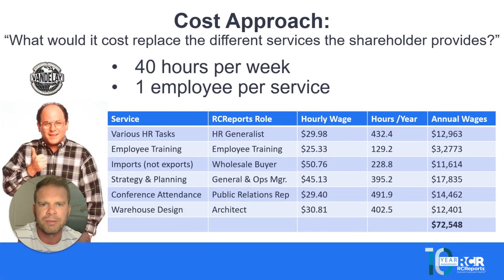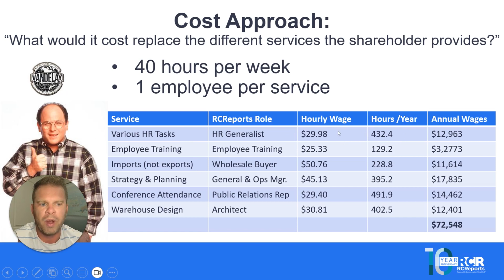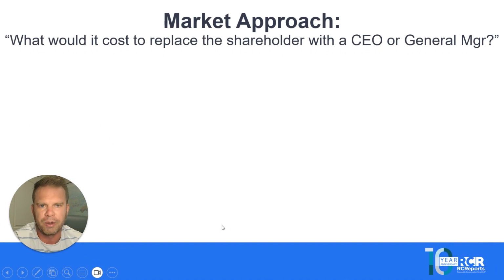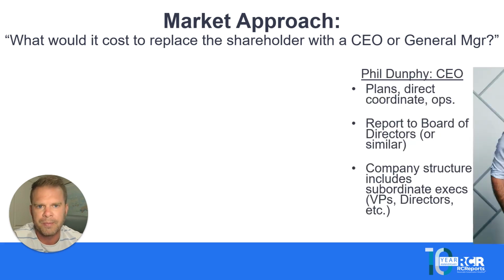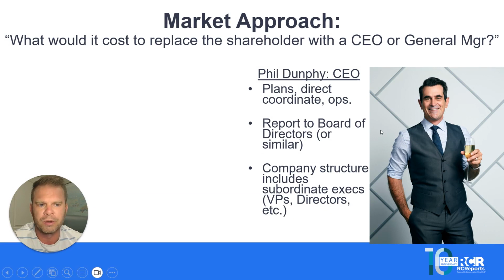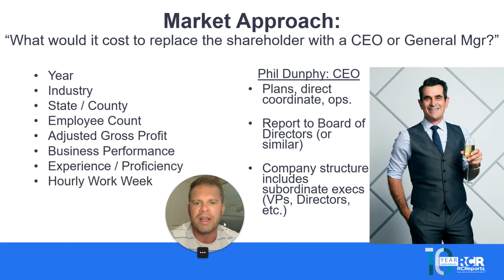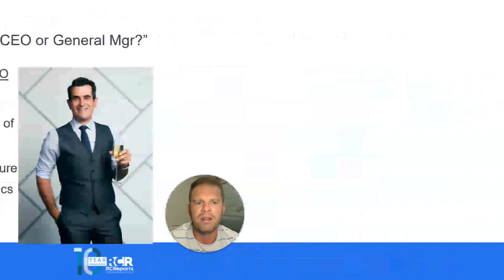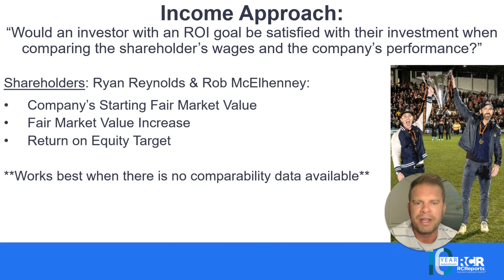The Different Ways to Calculate Reasonable Compensation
Have you ever wondered where we get our reasonable compensation wages or the method in which we calculate them? If so, you're in luck because in this week's RCBytes video we will show you how reasonable compensation is calculated within each approach.

If you have any questions about this information or need assistance with anything, please let me know. I'm always happy to help.